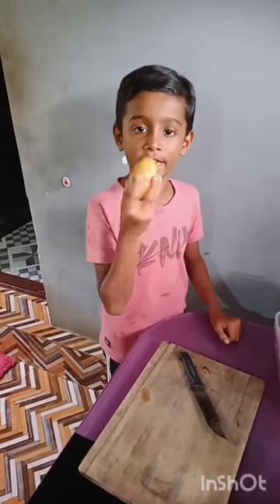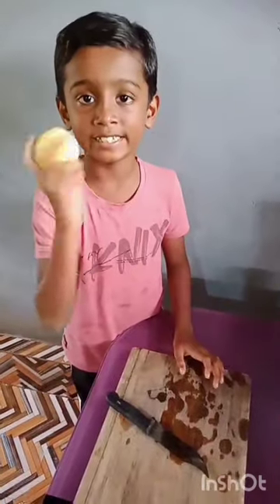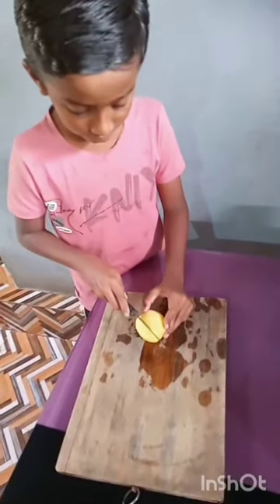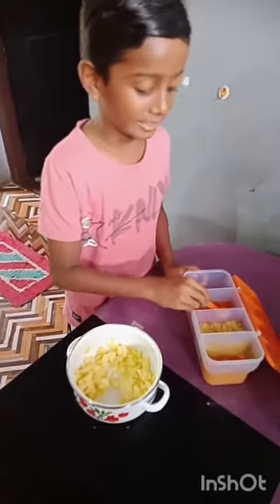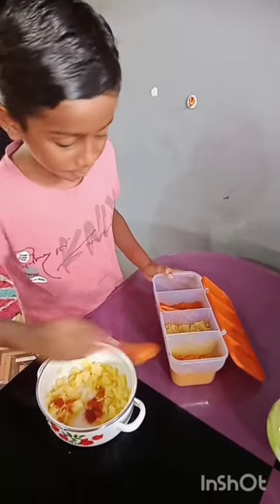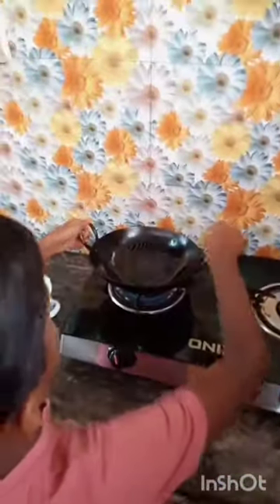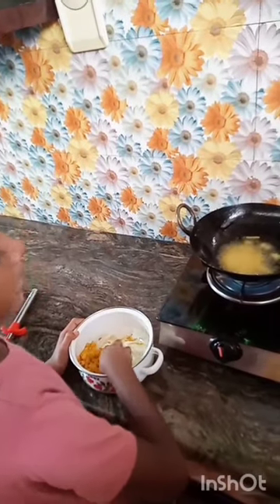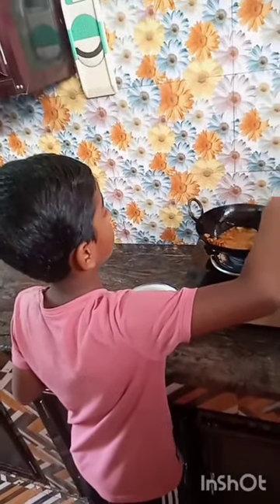kids potato fry 3rd class text book work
Video from Farhana Sherin.